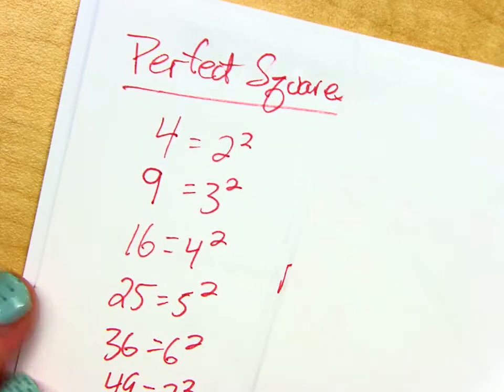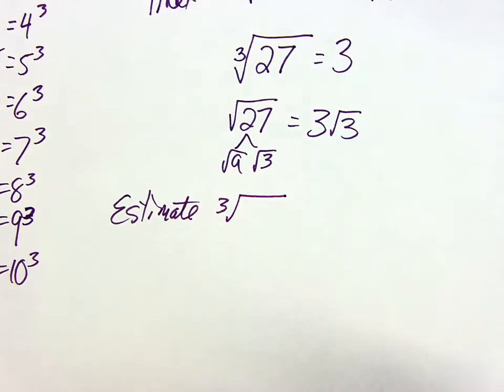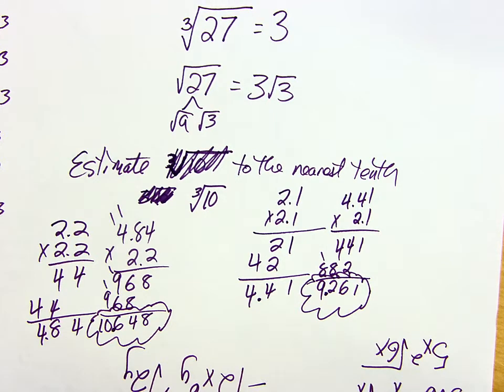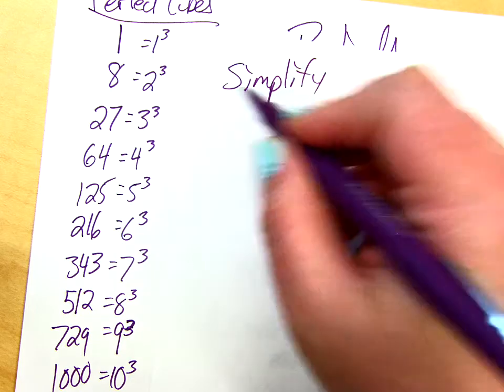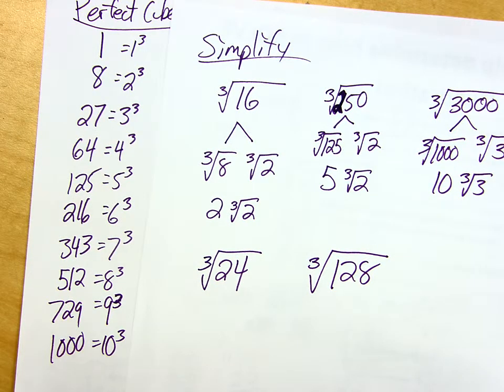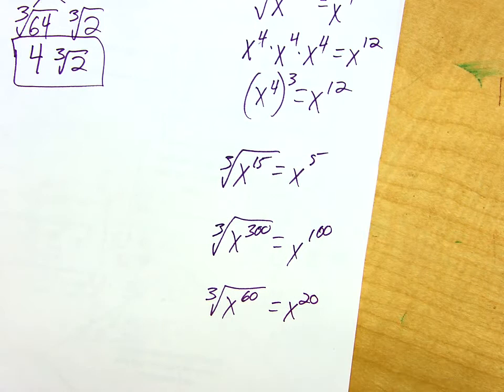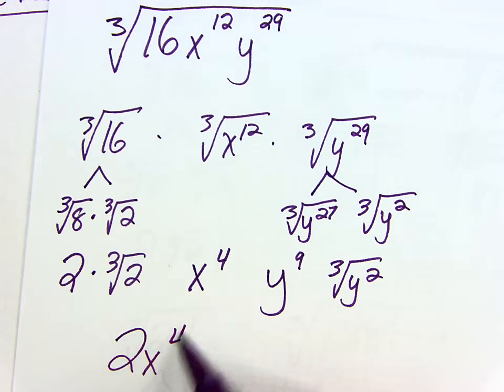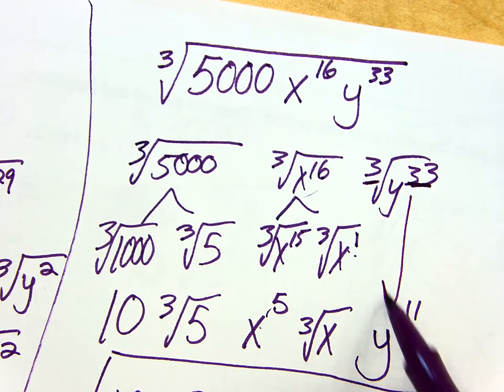Intro to cube roots